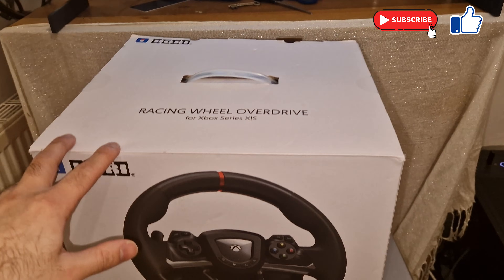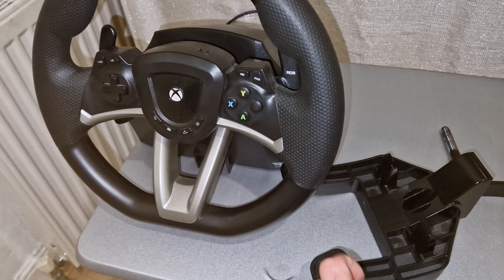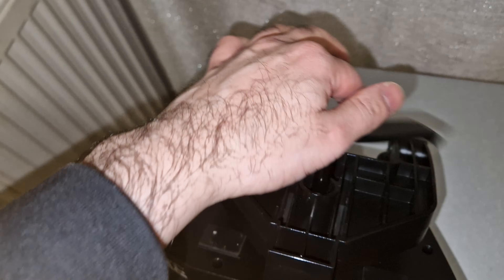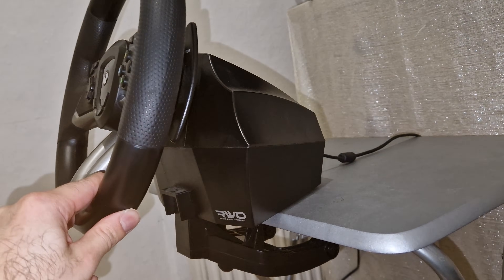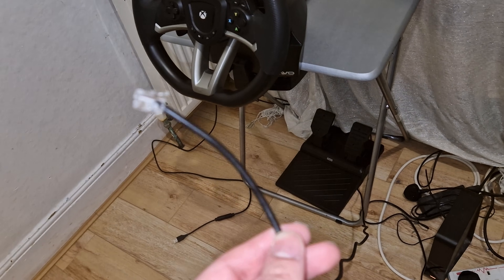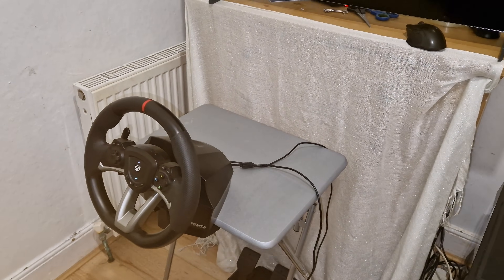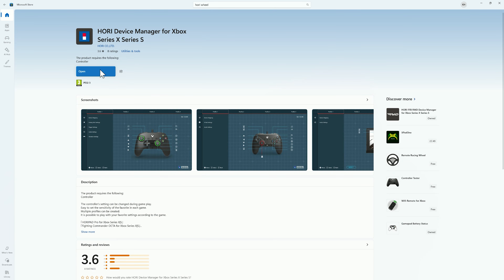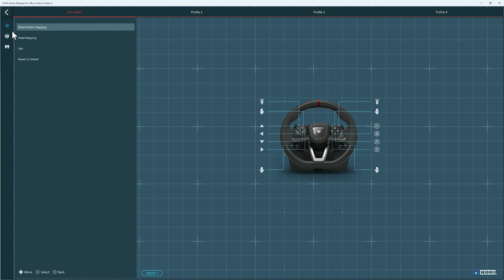HOW TO SETUP HORI RACING WHEEL OVERDRIVE ON PC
How to connect HORI Racing Wheel Overdrive on PC Windows gaming computer
This is a quick & easy guide on how to setup the HORI RWO XBOX steering wheel to gaming pc
How to setup hori racing wheel
RWO Racing Wheel Overdrive Xbox one
Compatible with Xbox Series X|S, Xbox One, and PC Windows 11 / 10
How to mount wheel to desk